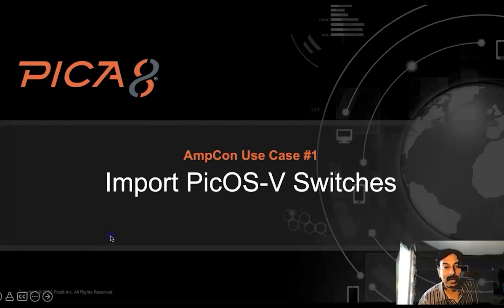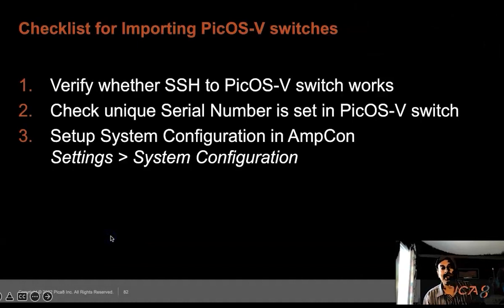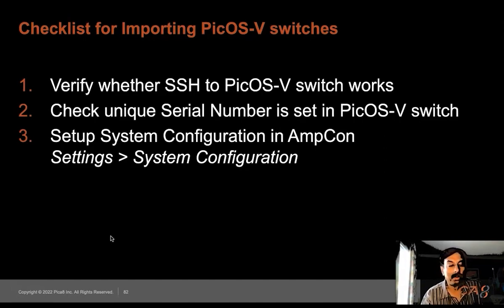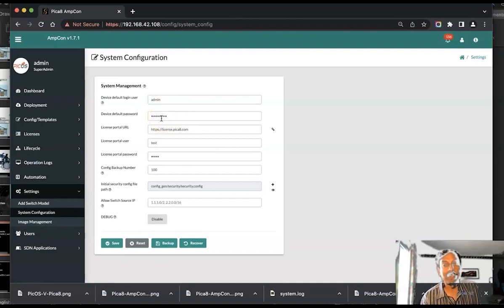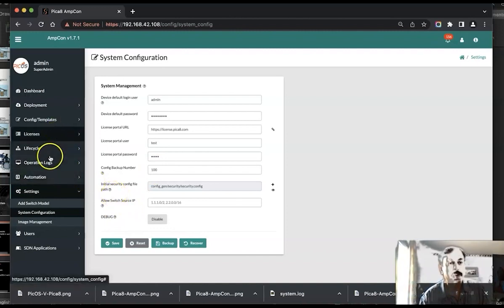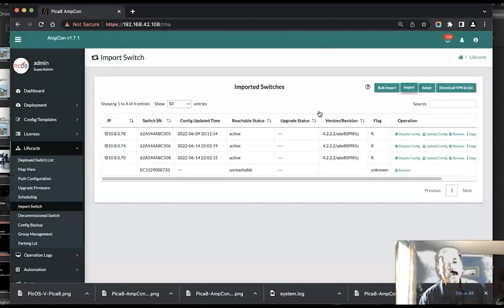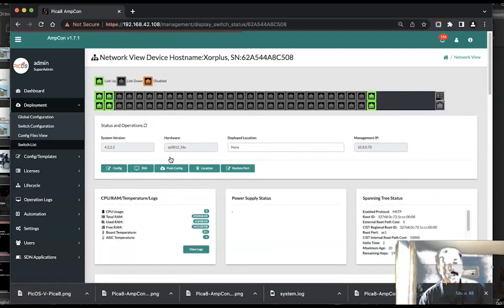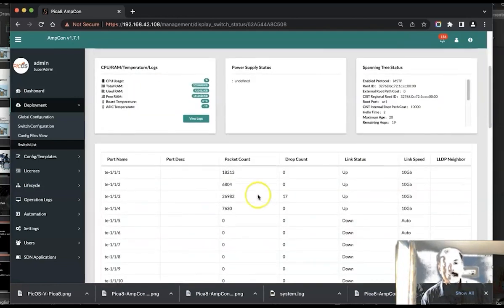How To Import PicOS-V Switches | FS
In this video, we walk you through the process of importing PicOS-V switches into your virtualized network environment. Whether you're setting up a new network or expanding an existing one, this tutorial will help you get PicOS-V switches up and running quickly.

PicOS-V is a virtual switch built on the PicOS software platform, designed to deliver flexible and scalable network virtualization. It enables efficient management of virtualized environments, offering high performance and broad compatibility for data centers and distributed campus networks.
PicOS-V is designed for enterprise networks and data center network, eliminating dependency on single suppliers. It provides a resilient, programmable, and scalable networking operating system (NOS) at a lower total cost of ownership (TCO). By decoupling software from hardware, PicOS offers enhanced flexibility, improved reliability, and cost-effective network solutions for modern, future-proof infrastructures.